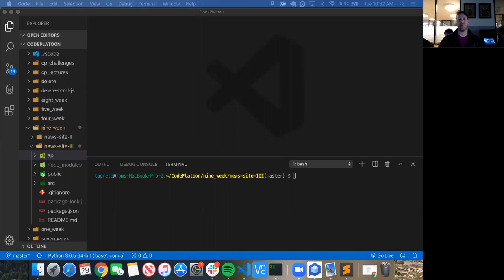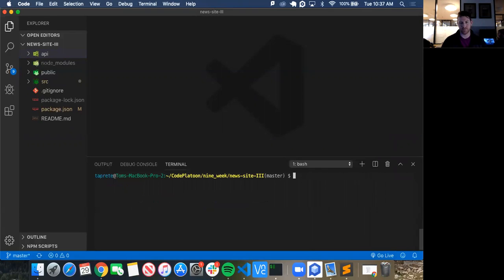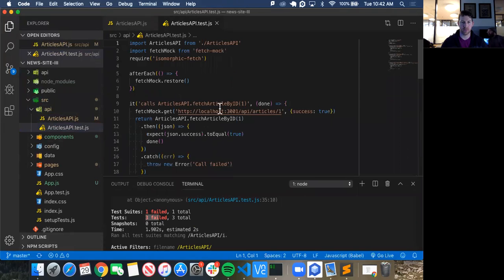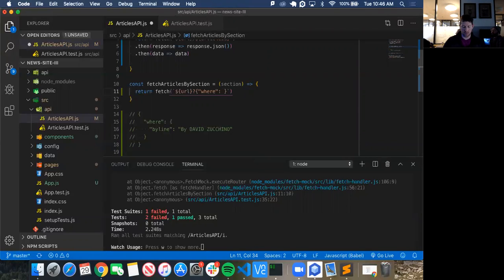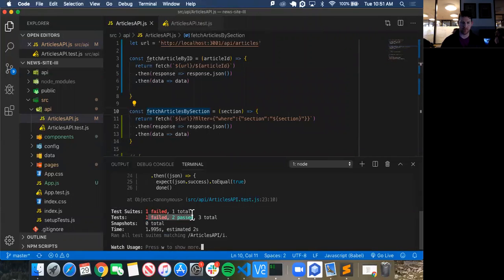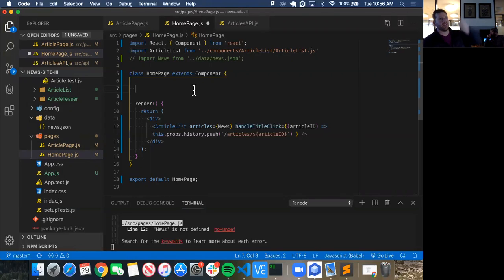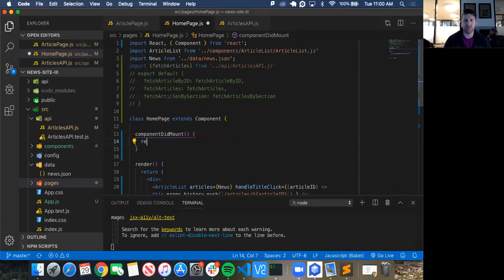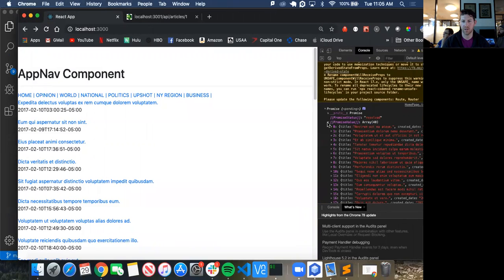W9D2: News Site III Overview - Part 1 (3 of 4)